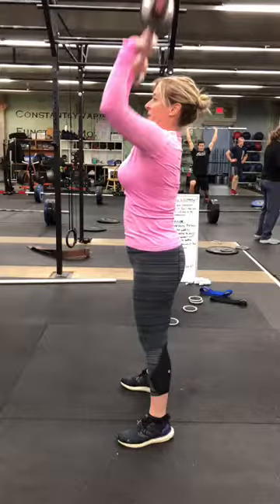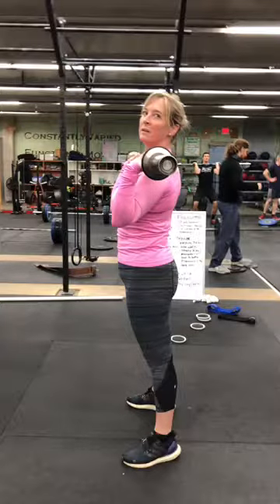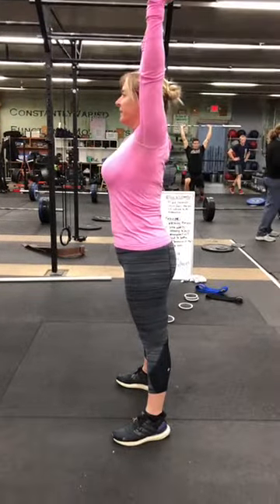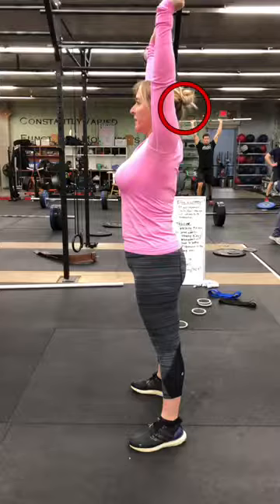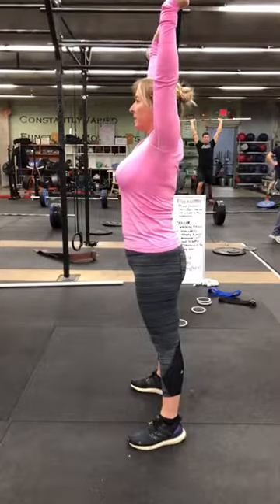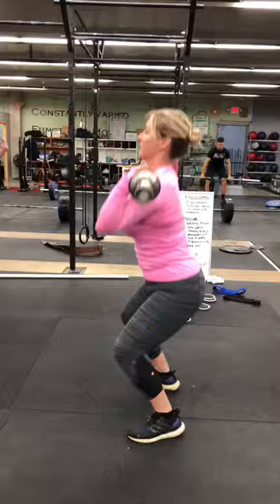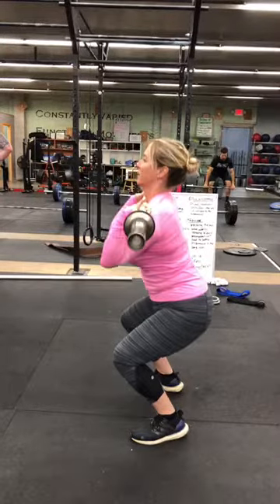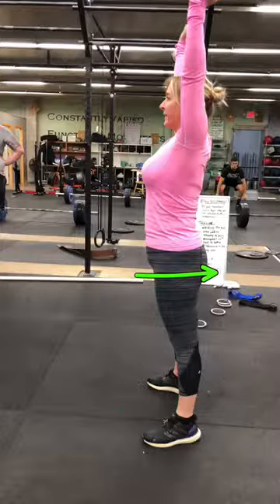Katie apple Onramp 2 Push Press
Breakdown